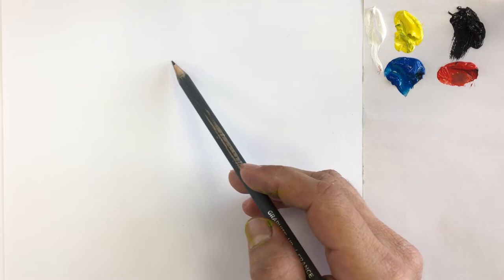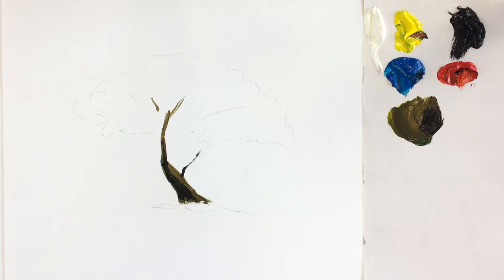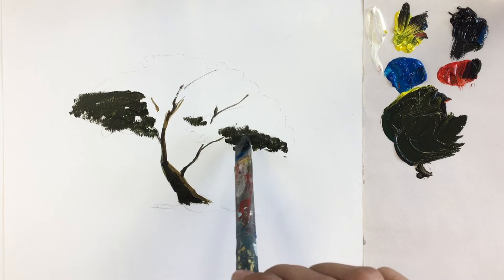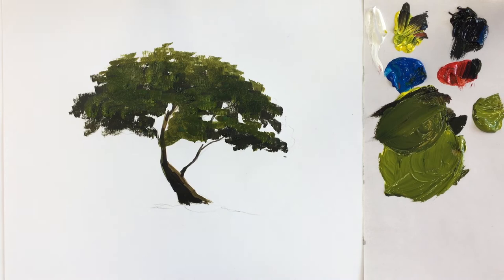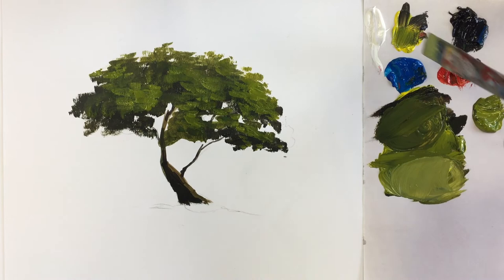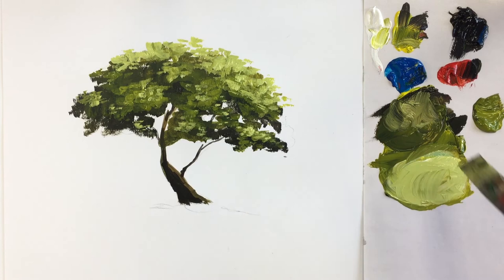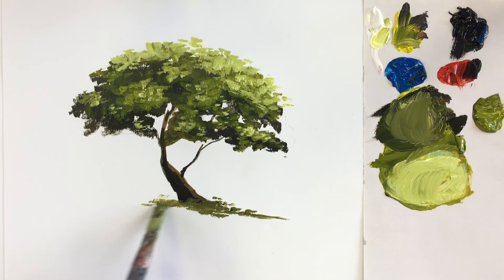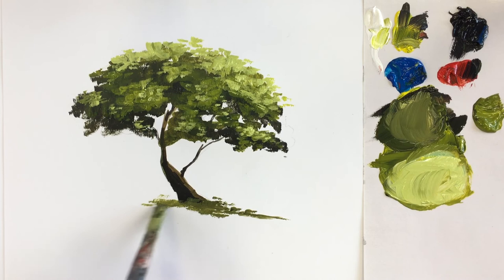How to paint a tree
Paint a realistic tree in short time, easy step by step painting real time tutorial.  You will learn how to mix colours and add light and shadow.